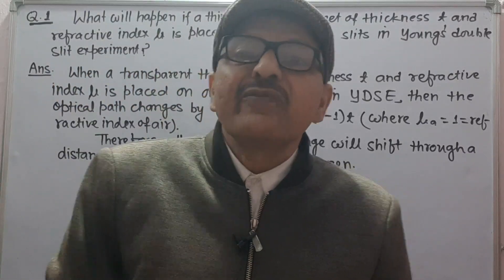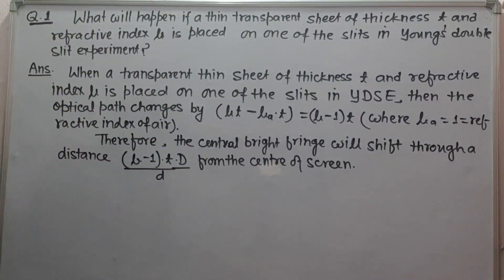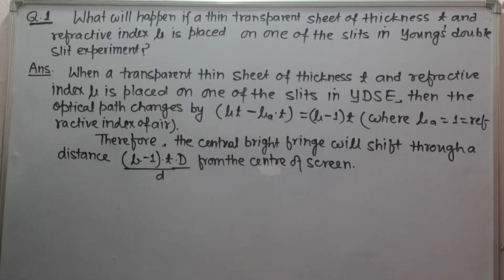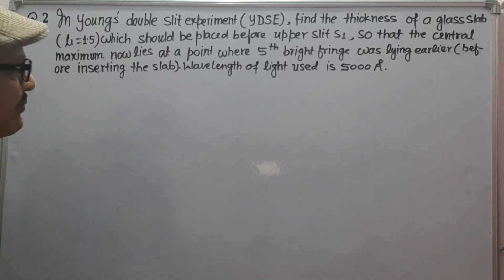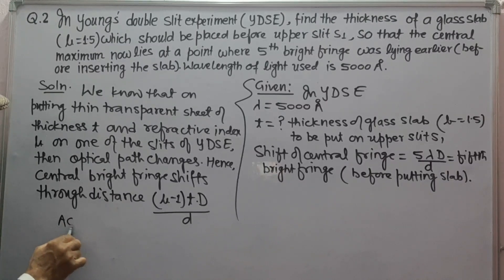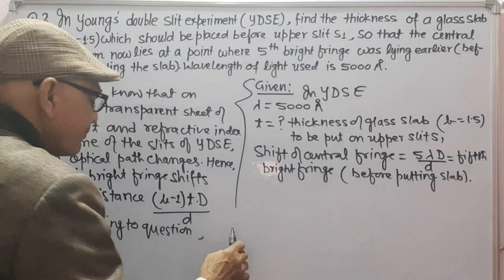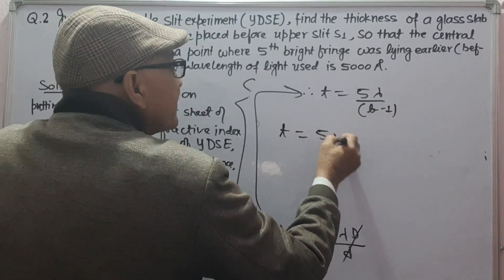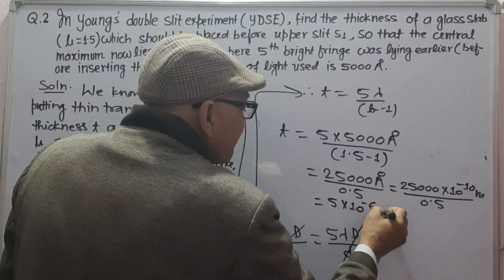MCQ and Numerical based on YDSE when a transparent sheet is placed on one of two slits : (XI)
A short answer question and a numerical problem based on Young's double slit experiment when a transparent sheet is placed on one of the two slits. In this case due to change in optical path the central bright fringe shifts through certain distance on the screen...